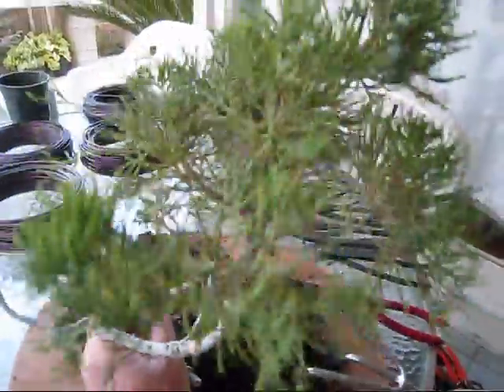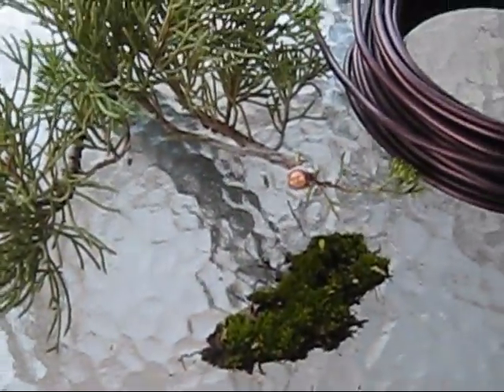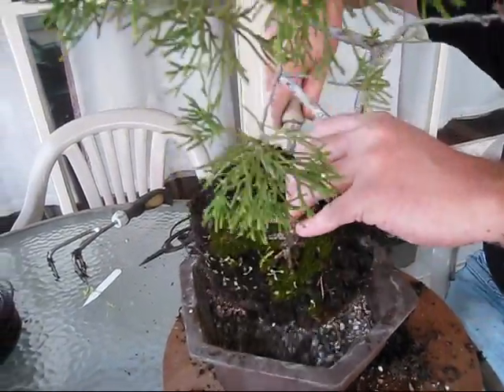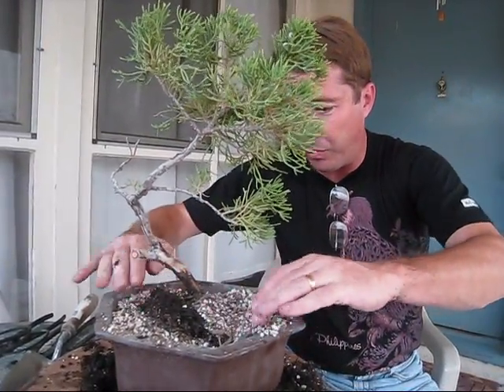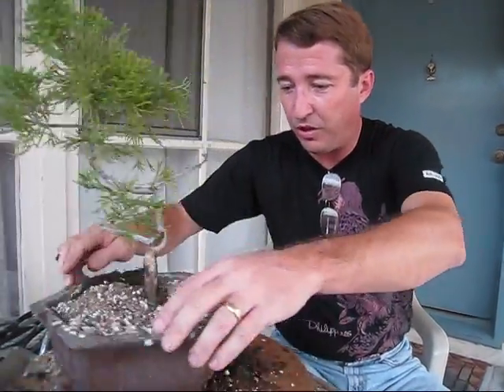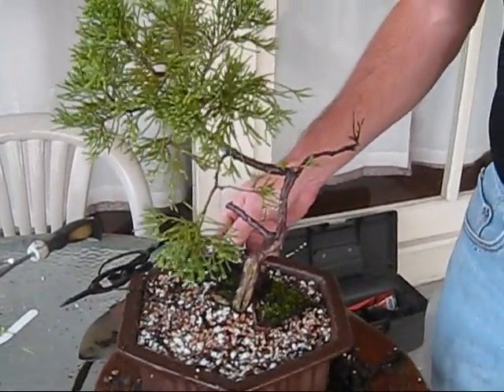Juniper Bonsai Tree Fall Repotting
A fall repotting of a small juniper bonsai tree from an inappropriate rectangle pot into a better hexagonal pot, and a restyling of the tree from an indeterminate upright style into a better bunjin style by removing two lower branches.  I had to re-edit this video.  Youtube rejected the initial edit because it was over 10 minutes long.